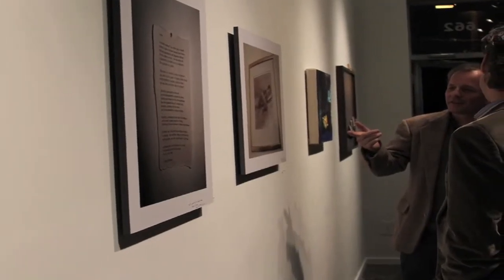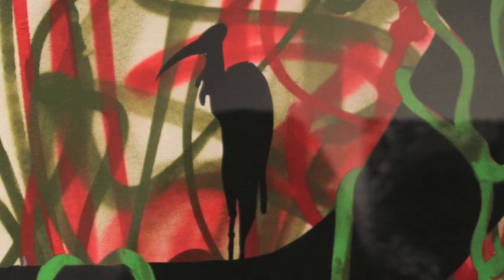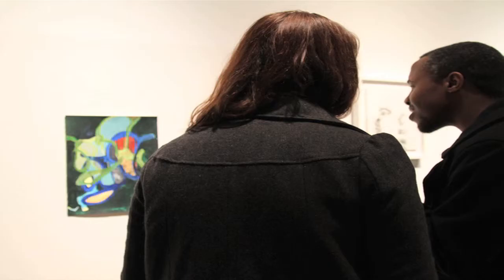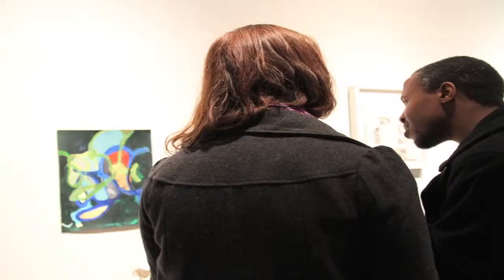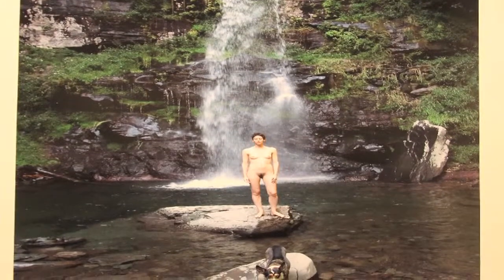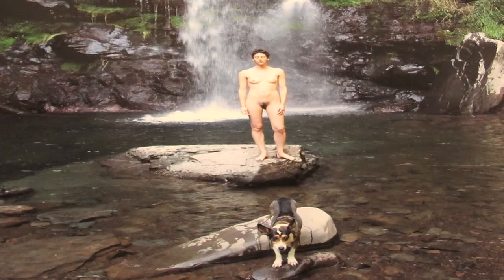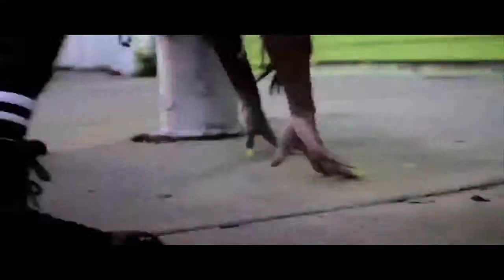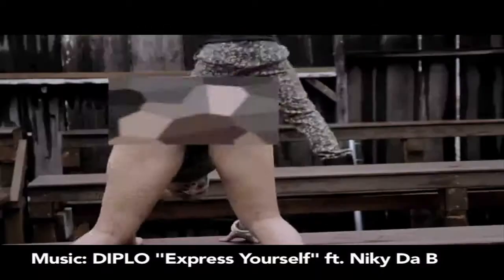IN UNISON: group show organized by William Downs @Get This! Gallery part 2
Get This! Gallery is pleased to present IN UNISON, a group exhibition organized by artist William Downs that unites the work of seventeen artists who embrace multiple approaches to art making. The exhibition opens with a reception on January 5th at 7pm and runs through February 16, 2013.

Downs, who has exhibited his work internationally since the mid 1990s, also has long history of organizing large group exhibitions. During his undergraduate studies at the Atlanta College of Art in the 1990s, he orchestrated a number of "erotic shows" in underground galleries throughout Atlanta. While attending graduate school at the Maryland Institute College of Art, he organized annual "birthday" exhibitions in artist-run and non-profit spaces in Baltimore. According to Downs, IN UNISON is a combination of his erotic shows and his birthday exhibitions and includes artists with whom he has connected through art, music, and lifestyle.

The artists—in addition to maintaining sustainable art practices—also work as musicians, managers, recruiters, curators, and educators. They are mediators and connectors, not only contributing to the field by means of production, but also influencing taste and supporting forward-thinking ideas by their peers, students, and collaborators. This manner of living and working is essential to Downs who previously worked as an art-handler/shipper and as a bicycle messenger in multiple cities. He continues to teach and organize exhibitions in addition to his practice as a drawer and painter.

As artist Wassily Kandinsky once wrote, "Colour is the key. The eye is the hammer. The soul is the piano with its many chords. The artist is the hand that, by touching this or that key, sets the soul vibrating automatically." IN UNISON celebrates a diverse group of artists who explore color, movement, line, and sound through drawings, paintings, photographs, sculpture, and audio works.